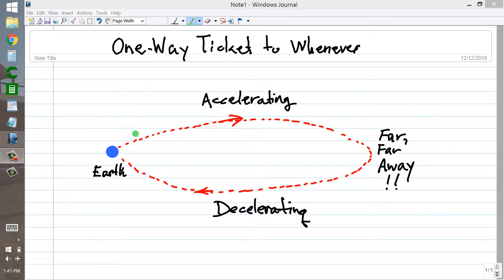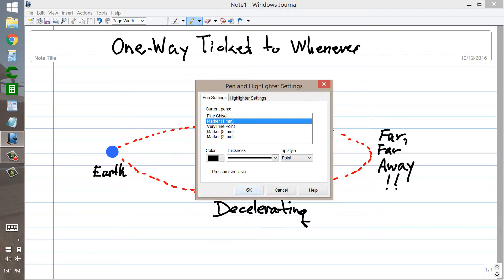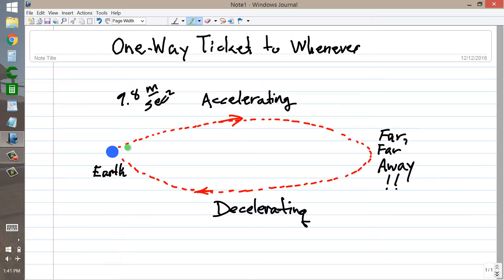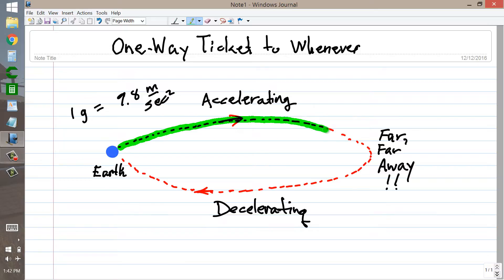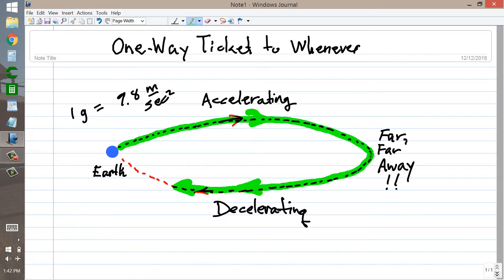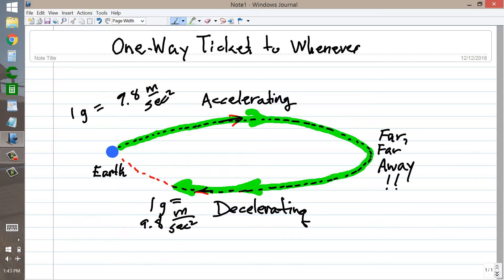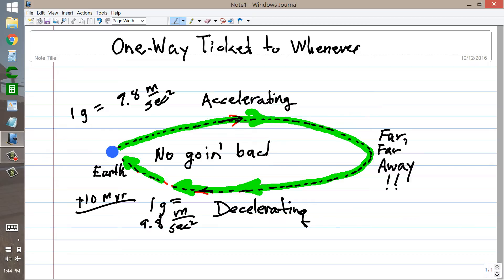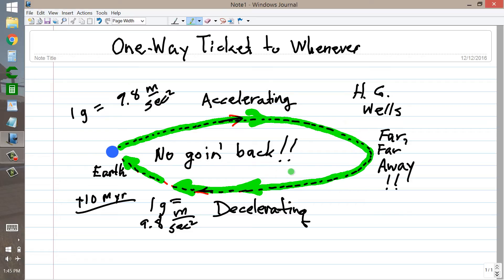One-Way Ticket to Whenever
You can travel into the future, but you can't return.